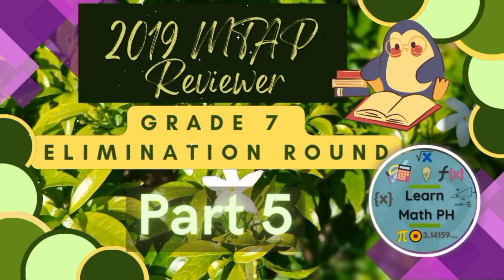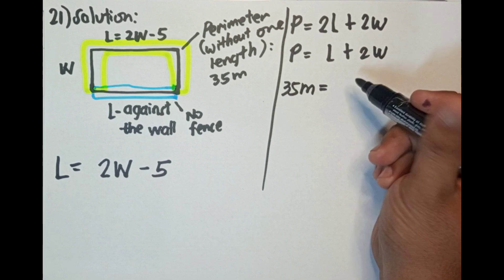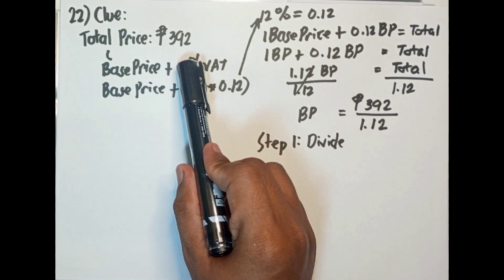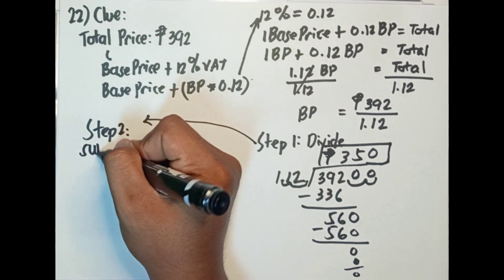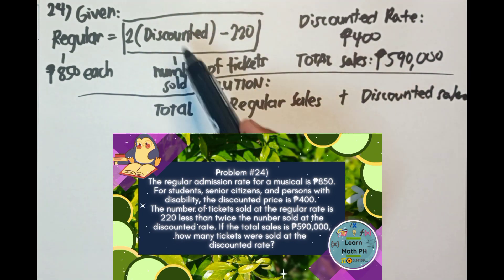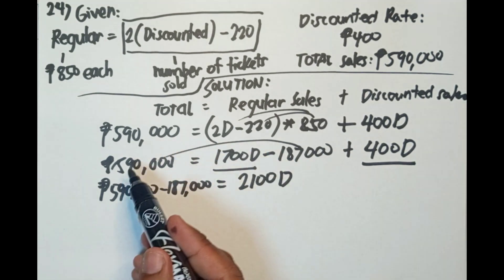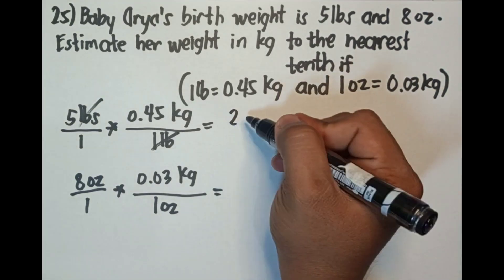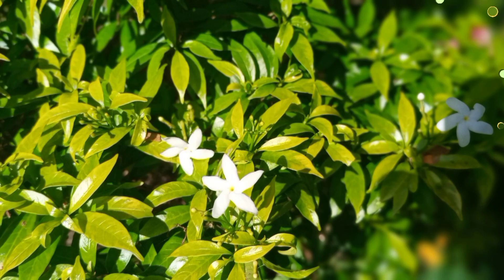Grade 7 — 2019 Metrobank-MTAP-DepEd Math Challenge (MMC) Elimination Round — Part 5 — Learn Math PH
Hello! Welcome sa Learn Math PH 👋🏻 Ito ang Part 5 ng ating MTAP Reviewer para sa Grade 7 Elimination Round or District Level. Ginawa lang nating 5 videos each para hindi ganun kahaba ang ating video. Again, these are only the selected problems from the said reviewer. Enjoy learning 🙂

Pwede ka ring mag- comment ng mga next nating content kung anong topics o areas ka sa Math mas nahihirapan.

Kaya, laging tandaan, "Every problem, there is-- and there's always has a solution. So, love lots, keep smiling and keep learning! :)

Thank you, Ka-Math Learners and have a great day!

⏱️Timestamps⏱️:

00:00 Intro
00:08 Problem no. 21
04:07 Problem no. 22
07:06 Problem no. 23
08:14 Problem no. 24
12:40 Problem no. 25
14:54 Outro

Btw guys, ito pala ang iba pang videos natin about sa 2019 Grade 7 MTAP Reviewer MMC Math Challenge Elimination Rounds:

Enjoy learning Math! 😀